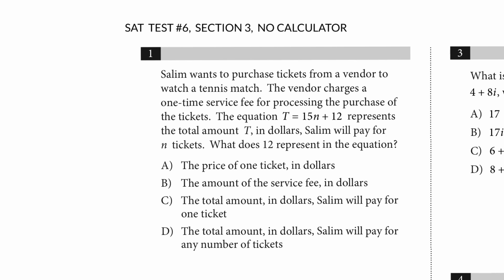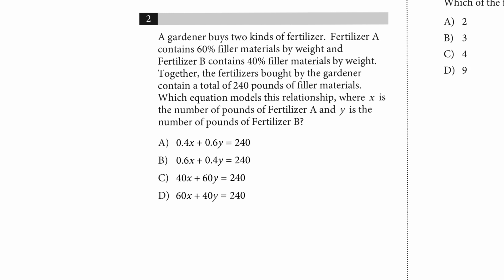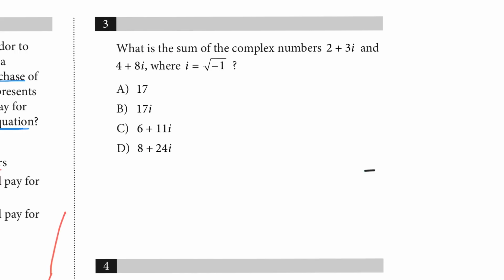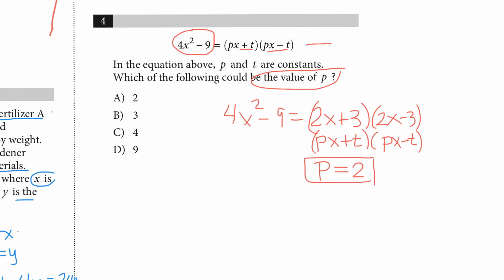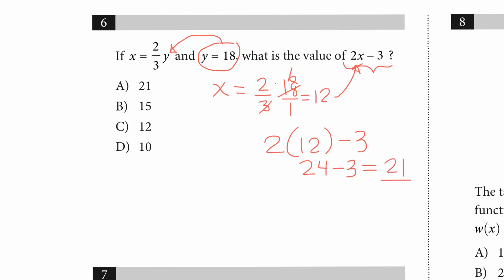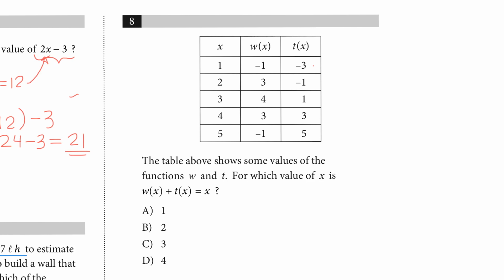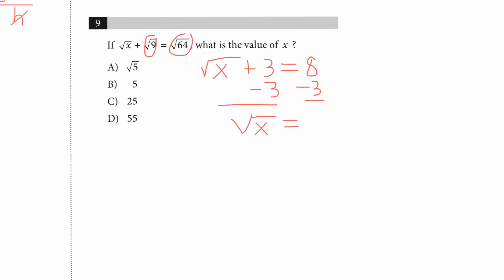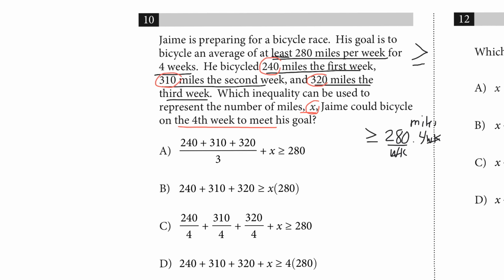SAT TEST 6, SECTION 3, Problems 1 - 10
SAT Math problems 1 -10, Section 3, No Calculator
Math Solutions, step by step explanations, short cuts, tips, and strategies.